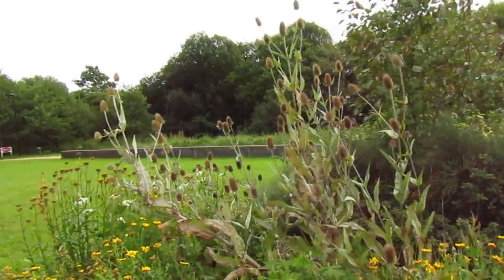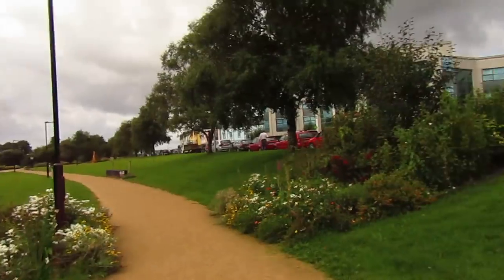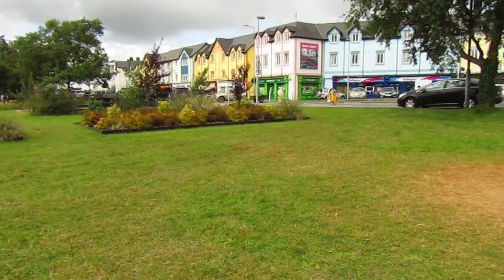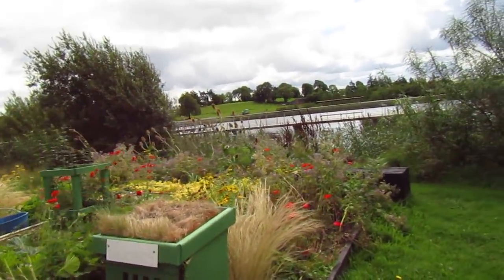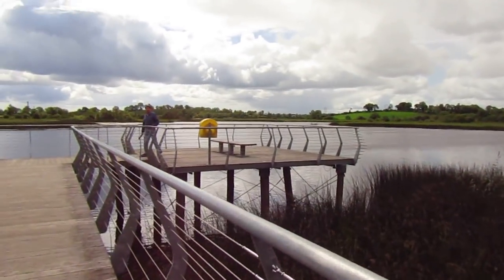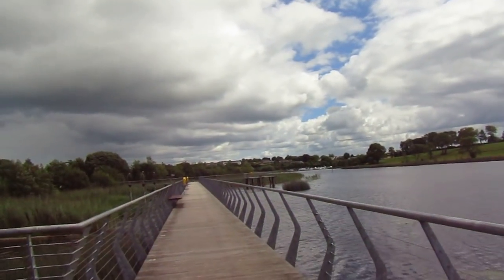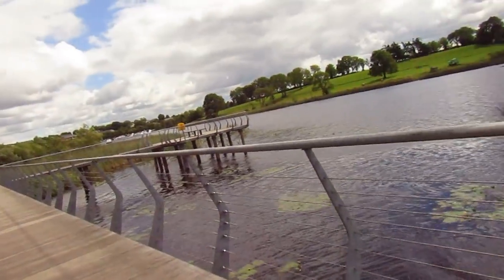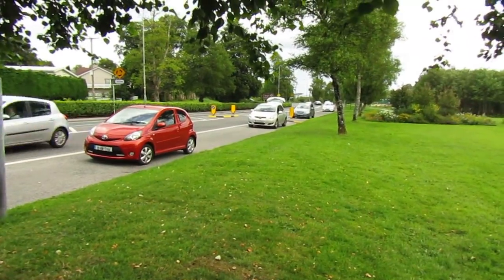The Shannon Goddess, Monica and a Charming Man from Austin, Texas!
Yes there was a breeze a'blowin' so forgive the sound quality...but this is a place worth seeing! It's wonderful how one meets people walking and gets chatting...as life should be and often is here in Ireland! I didn't manage to catch the name of the charming American man from Austin, Texas...but it was lovely to meet him!
"A Cottage and Three Acres"
 "In Search of the Goddess Rising"
 "A Guide to the Deep Midwinter"
"The Magical, Mythical Map"
Link to purchasing the above:
If you would like to see over 15,000 photographs of Bealtaine Cottage, read over 1,000 blogs, then here are the links...
For daily updates and thousands of photographs : The Goddess Gardens...